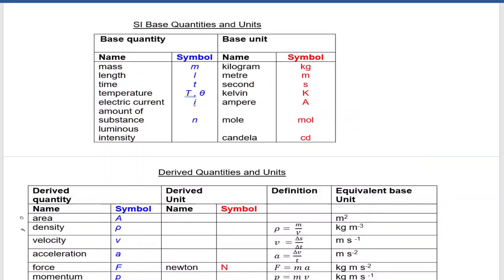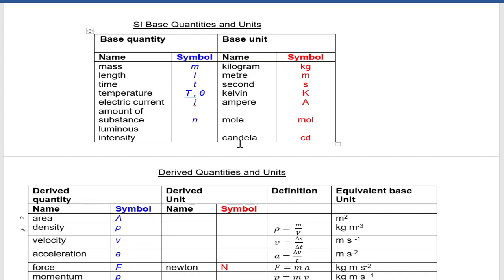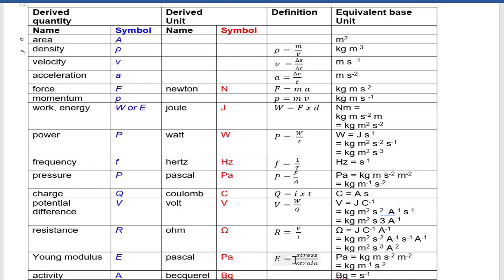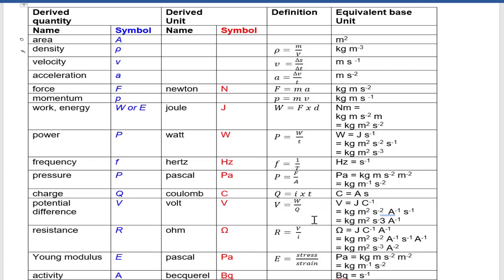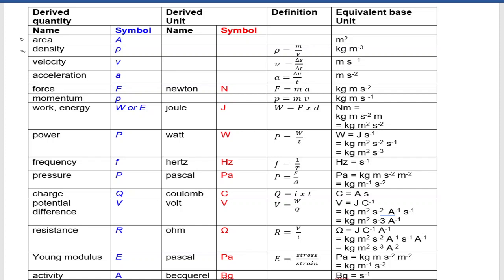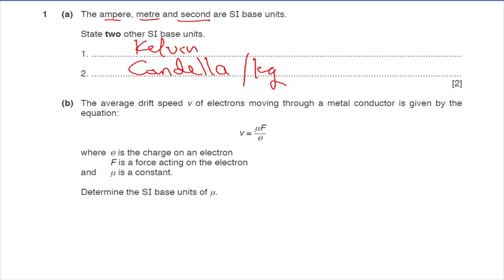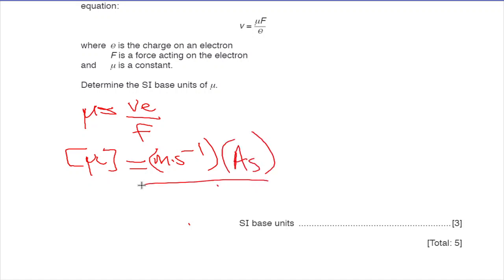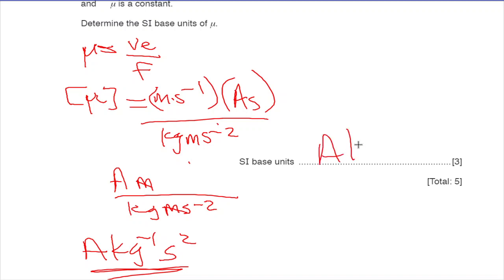9702 A level Physics: Feb/Mar 2019 P22 Q1 (How to work with Base Units)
Base units and Derived units, and application in the Feb/Mar 2021 P2 Q1.